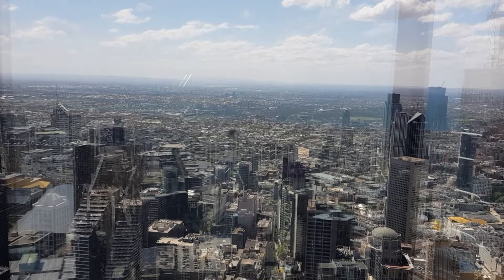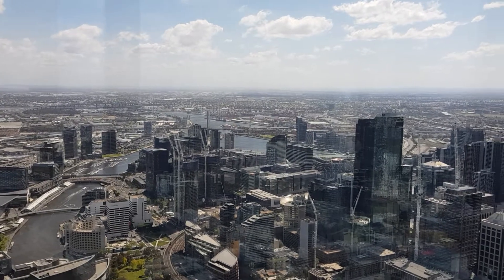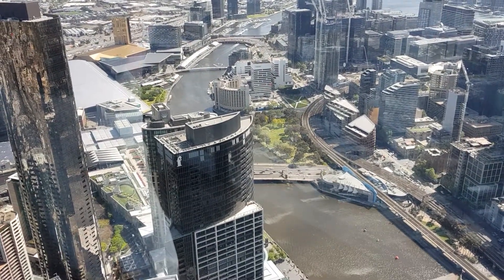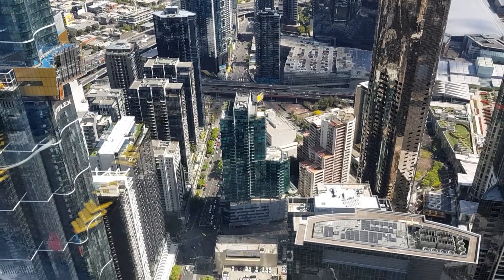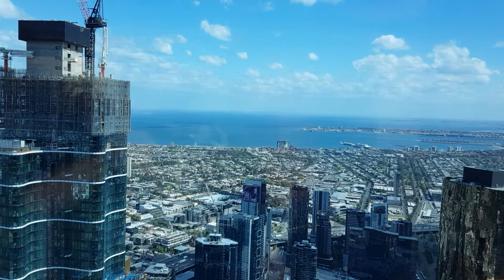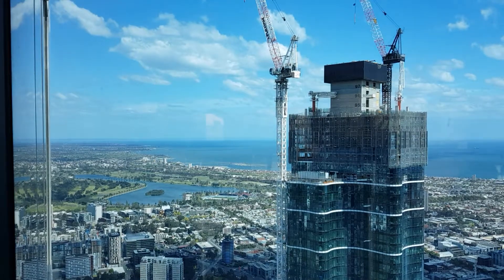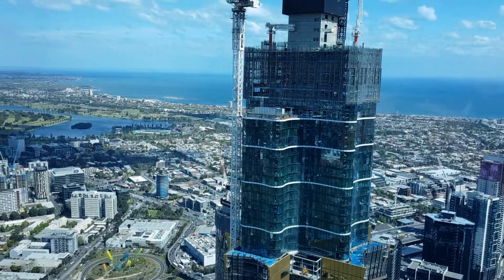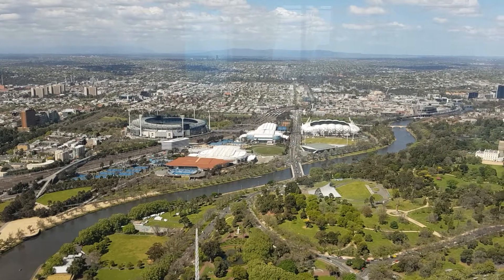Melbourne from the eureka skydeck beautiful views .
Scott expat in the philippines 👍🇵🇭😎🇦🇺👍